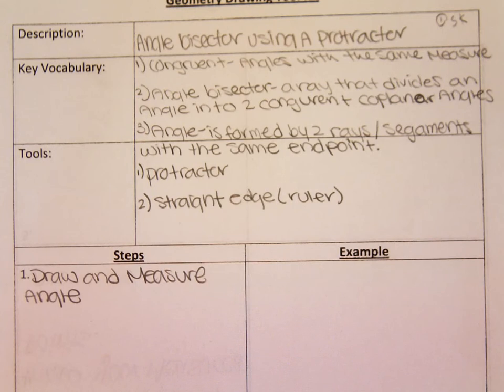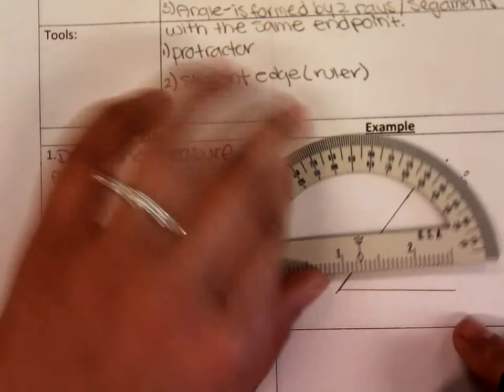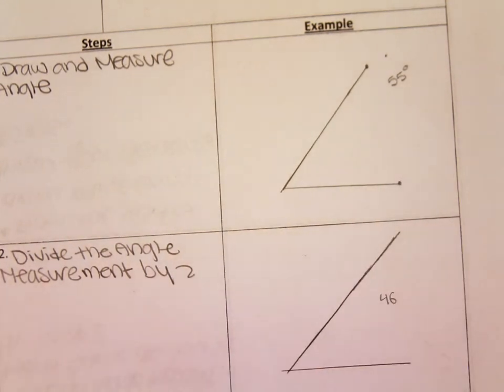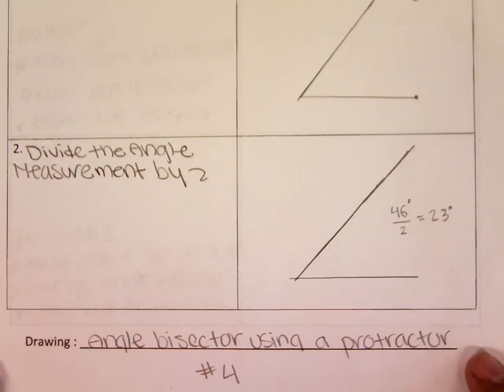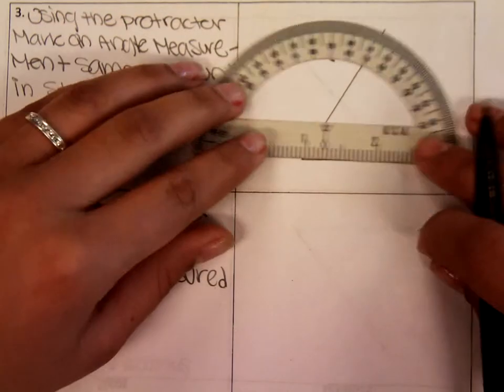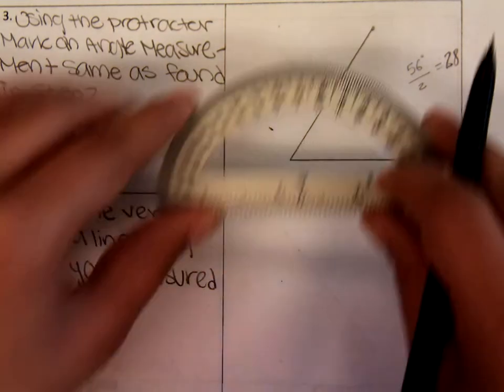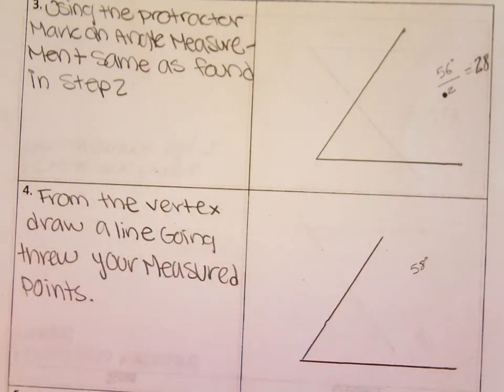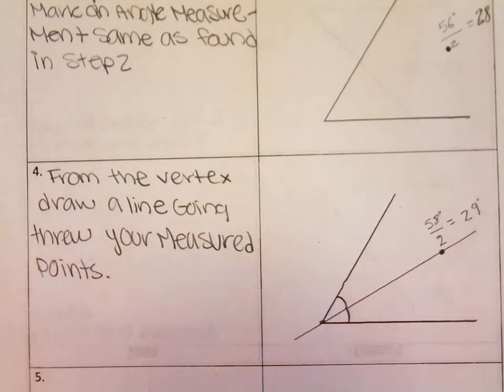P1 Angle Bisector Using a Protractor - SK